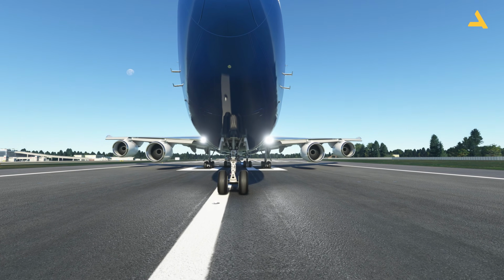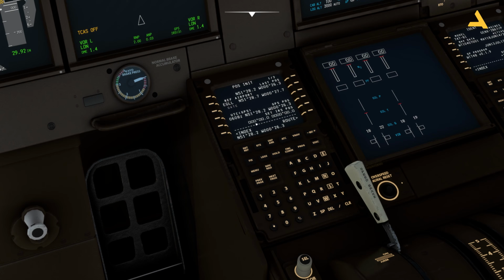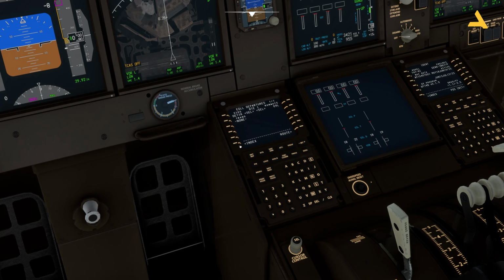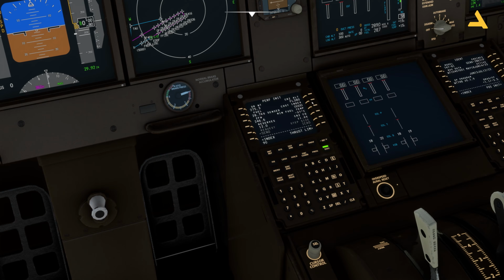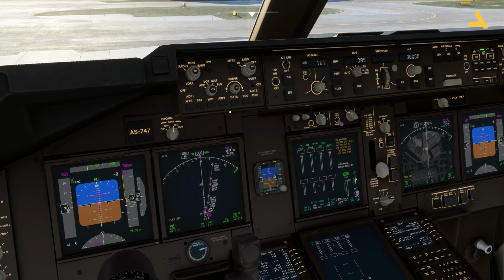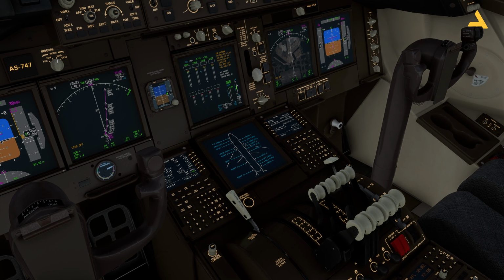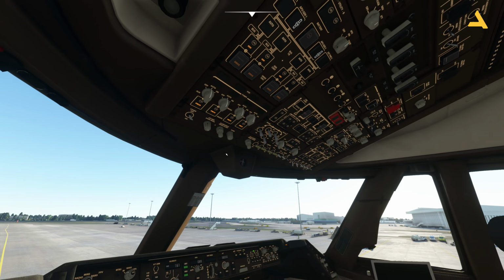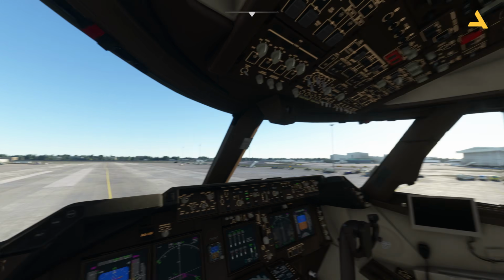How to Start the Boeing 747-8 from the Cold & Dark State | MSFS 2020 | Tutorial 2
This is the second video in a series of videos covering the tutorial for Boeing 747-8 which is the default plane for Microsoft Flight Simulator 2020. In this video I have shown you how to configure the FMC of Boeing 747-8

System Specs

LENOVO Legion T7  Model No: 90V7003LKS
Processor Type: Intel Core i9
Processor Model: 13900KF
Processor Generation: 13th Generation
RAM SIZE: 64GB
RAM Type: DDR5
Solid State Drive Capacity: 2TB SSD
Graphics Controller Model: GeForce RTX 4080
VRAM: 16 GB GDDR6X

The timeline of the video

00:00:01 Intro
00:01:13 Power Up Procedures
00:03:50 Pre Flight Procedures
00:26:01 Before Start Procedures
00:29:22 Pusgback
00:31:08 Engine Start
00:33:19 After Start Procedures